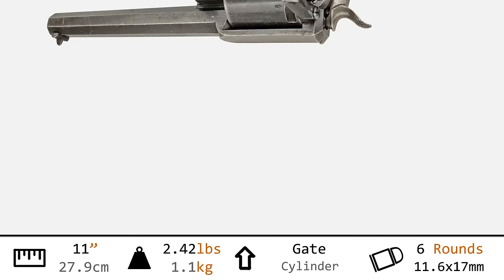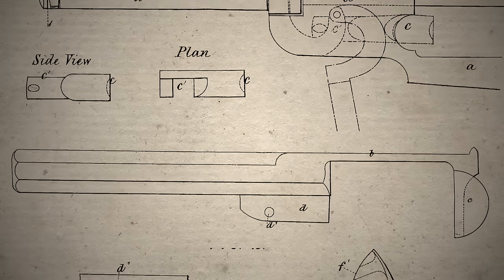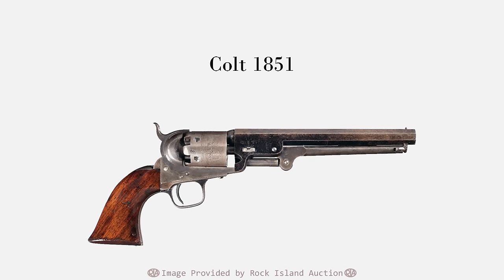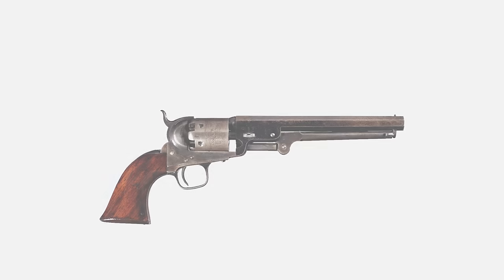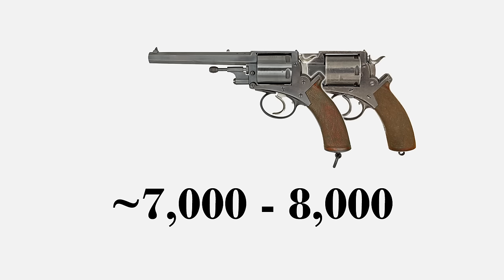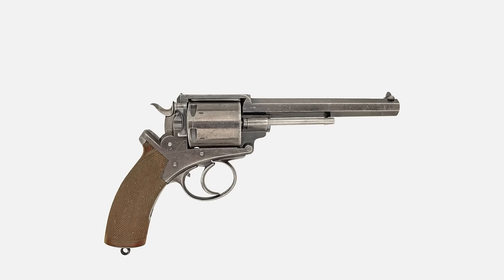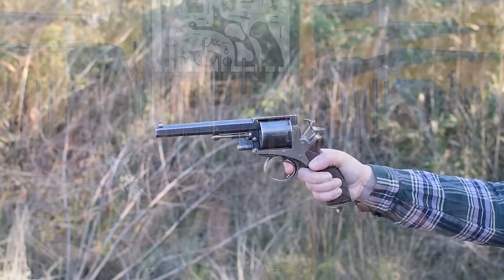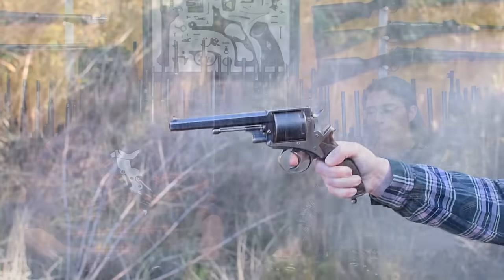History Primer 193: Adams Revolvers Documentary | C&Rsenal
Othais and Mae delve into the story of this classic.  Complete with history, function, and live fire demonstration.

C&Rsenal presents its Primer series; covering the firearms of this historic conflict one at a time in honor of the centennial anniversary.  Join us every other Tuesday!

We are a patron funded production, so please consider supporting the continuation and growth of this content at:

Additional reading:
Adams Revolvers in U.S. and British Military Service
Robert D. Whittington III

Geschichte und Technik der europäischen Militarrevolver Band 2
Rolf H. Muller

Howdah to High Power
Robert J. Maze

Early Police Firearms
Mike Waldren QPM

Arms & Accoutrements of the Mounted Police 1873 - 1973
Roger F. Phillips & Donald J. Klancher

Revolvers of the British Services 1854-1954
WHJ Chamberlain & AWF Taylerson